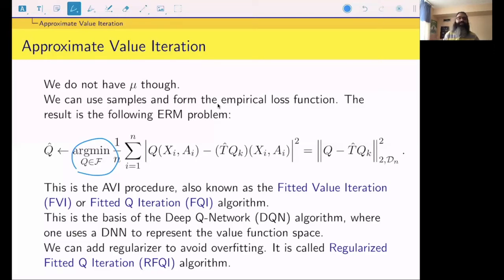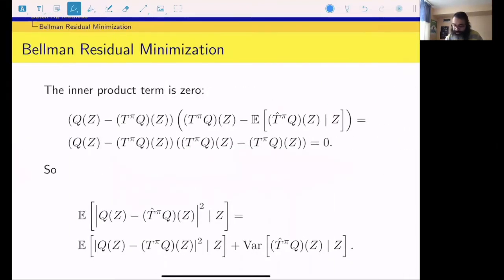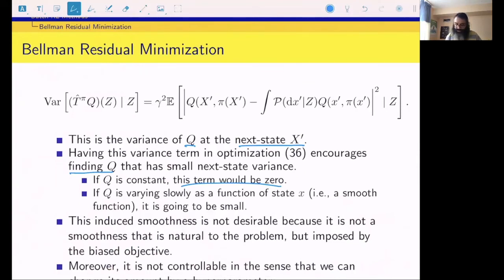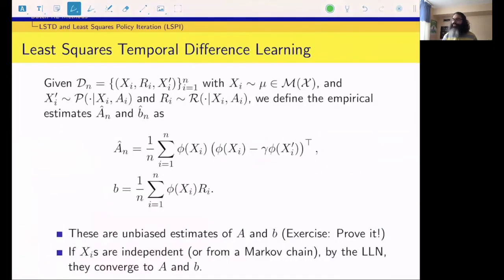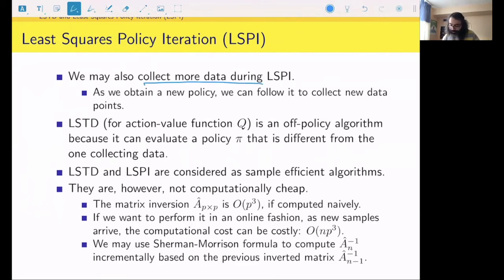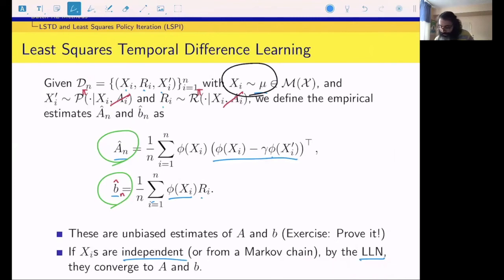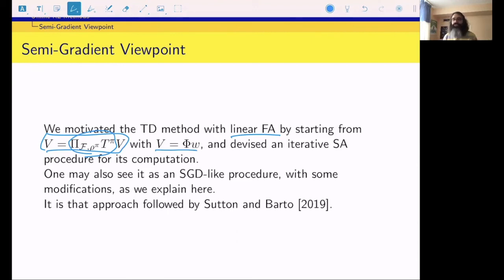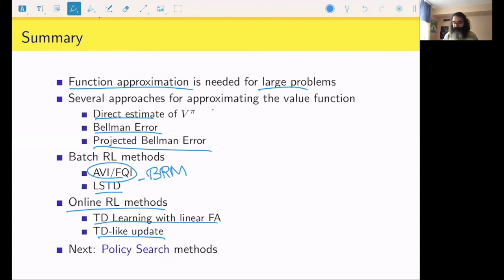Introduction to Reinforcement Learning (Lecture 05 - Value Function Approximation) (Part 4)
Lecture 05: Value Function Approximation (Part 4)